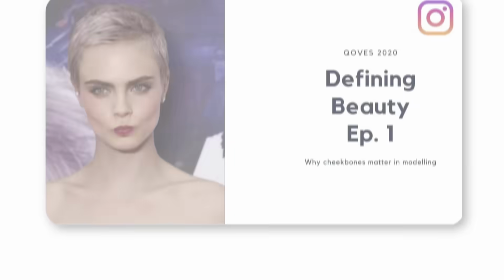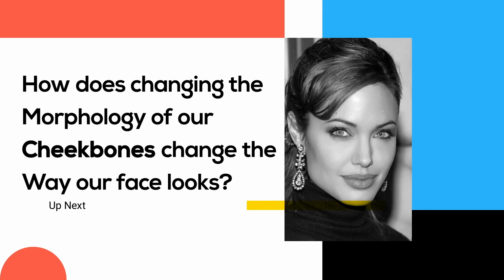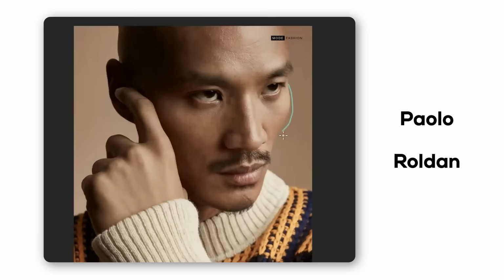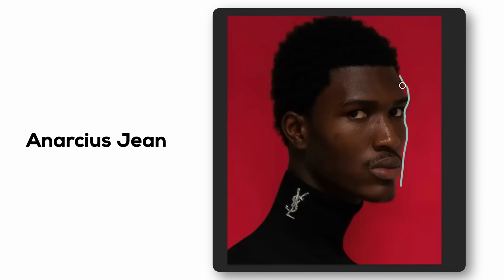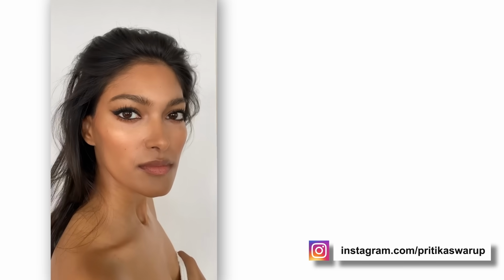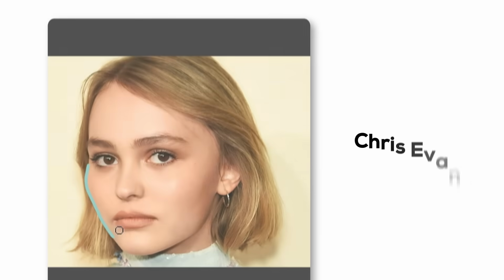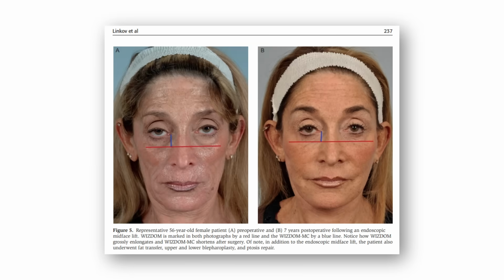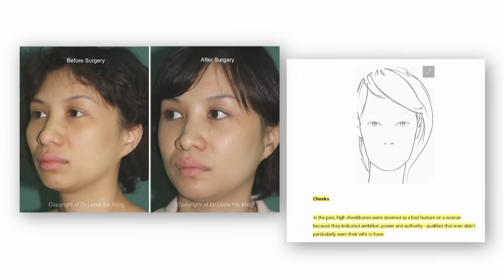The Truth About Sharp Cheekbones